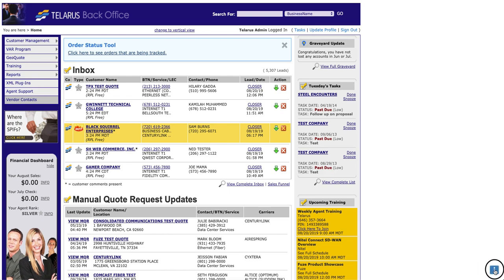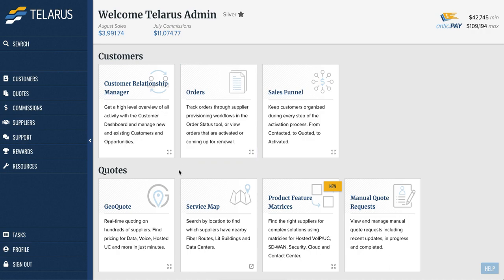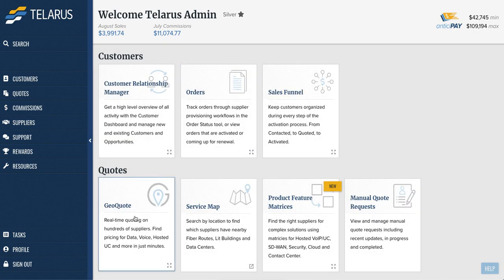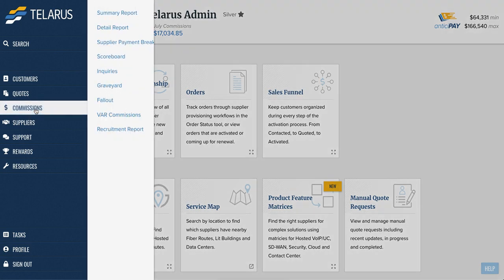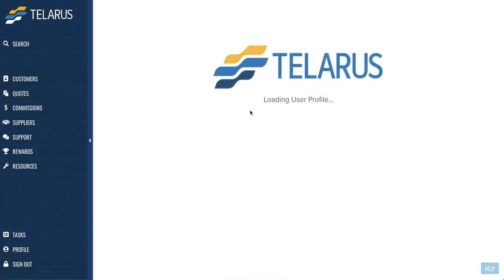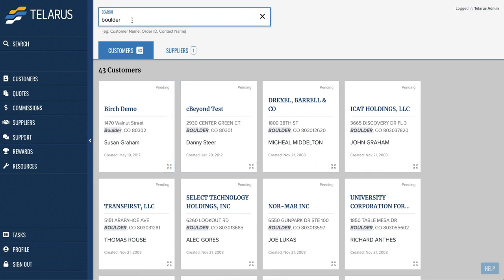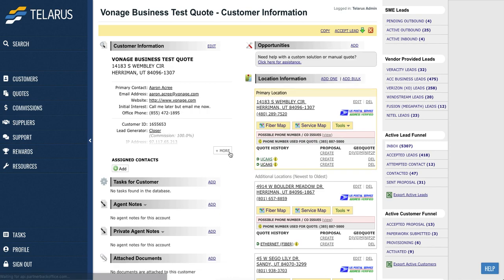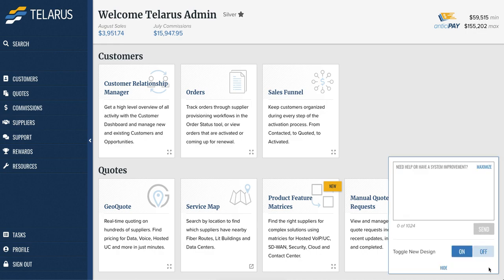Intro to the new Telarus Back Office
Get a walk through of the new Telarus Back Office UI!